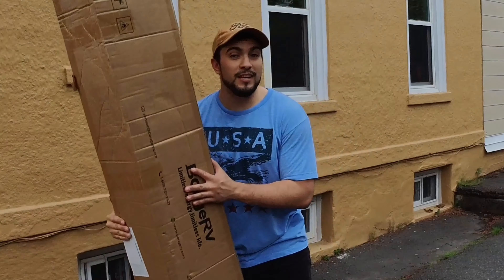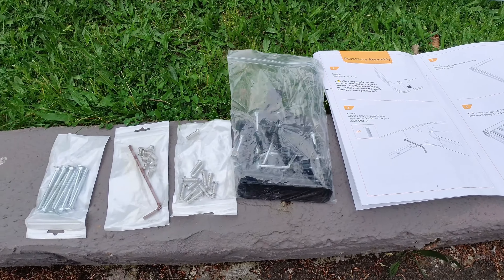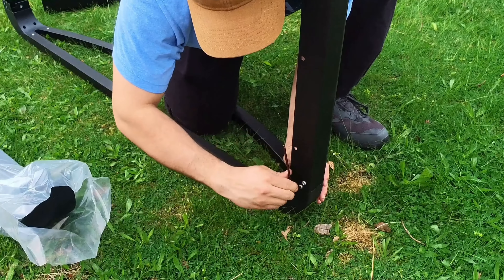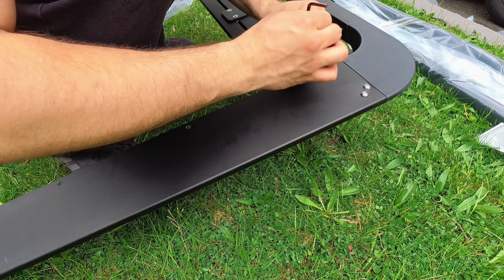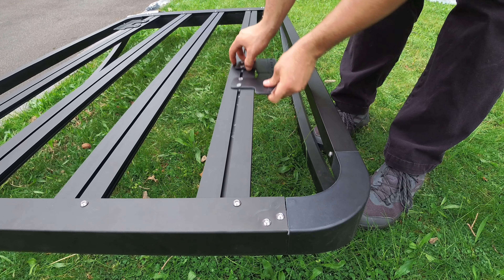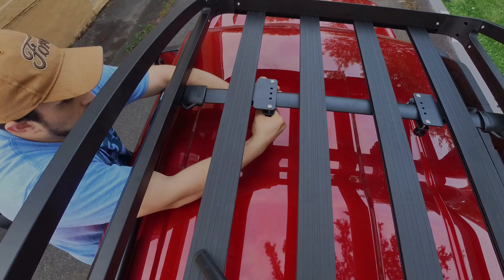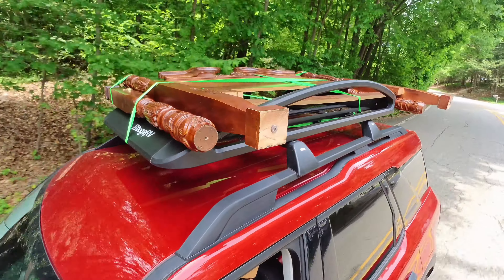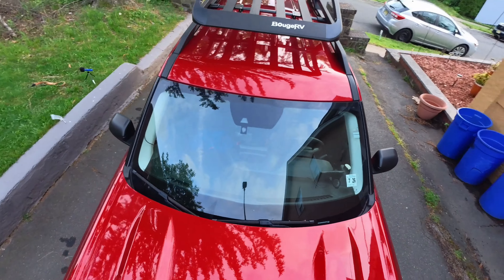This Is the BEST Cargo Basket on the Market!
This cargo basket is truly the best I have ever reviewed and tested. BougeRV knocked it out of the park. Order one now!